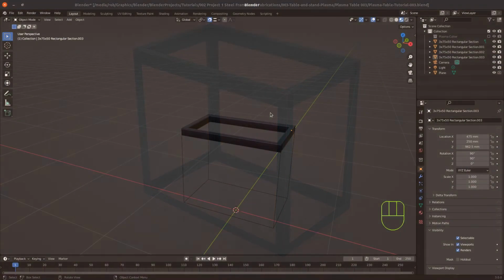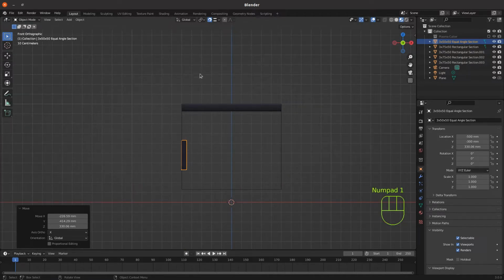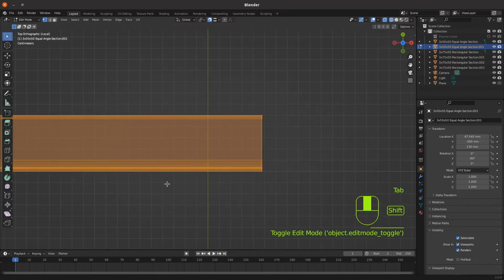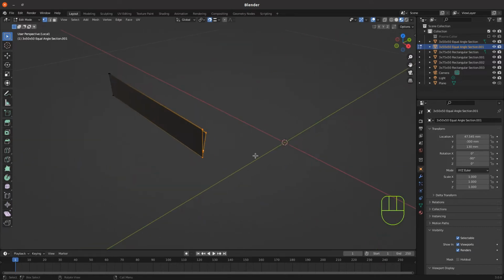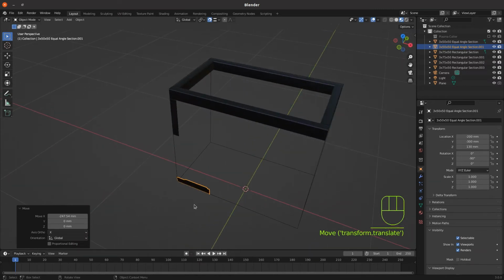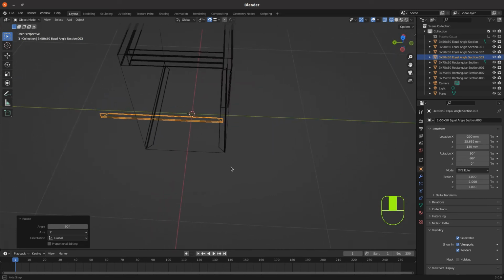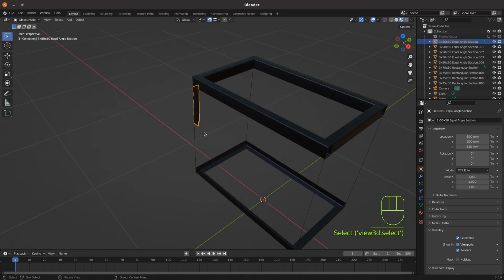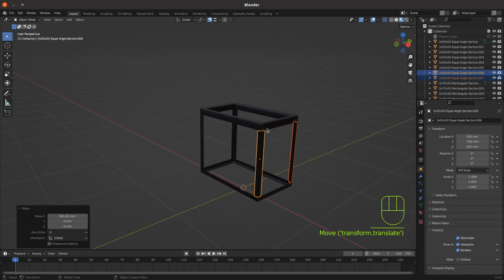017 DA3D Design & Model a Plasma Cutting Table Part 3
This video builds on part 2 of the 'Design & Build a Plasma Cutting Table' by adding the angle iron base and legs to the tables frame. The table again uses Blender 3's Asset Browser to import the angle iron into the scene. Precision Modelling the Angle Iron section was covered in Videos 13 and 14  of the Different Angle 3D video tutorial series.

This free video tutorial is recorded using Blender 3 and covers: Blender Basics, Blender Modelling, Mechanical Modelling, Precision Modelling, Product Design. Blender Tools, Blender Training and much more.

If you are interested in using a library of steel profiles, but don't want to spend the countless hours modelling each individual component, the asset library is available. The steel stock library I use containing 135 different steel sections and is shown in video 014, is available from my gumroad site for a small fee

It will mean you will be notified when the next video is released and help others on YouTube find this information.